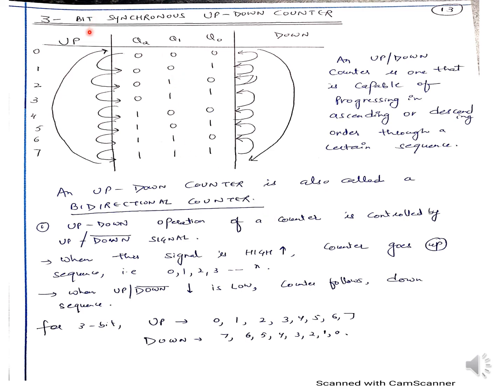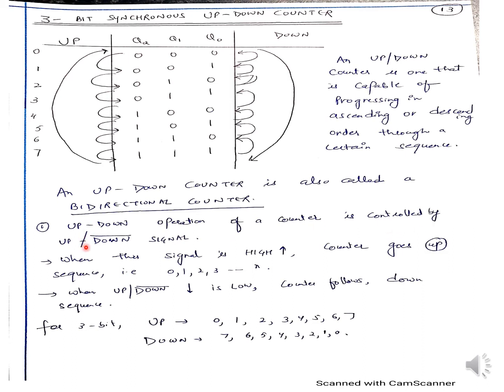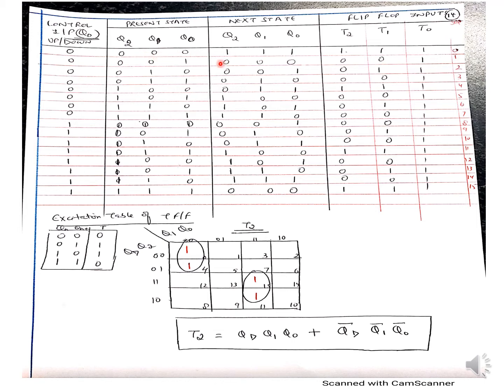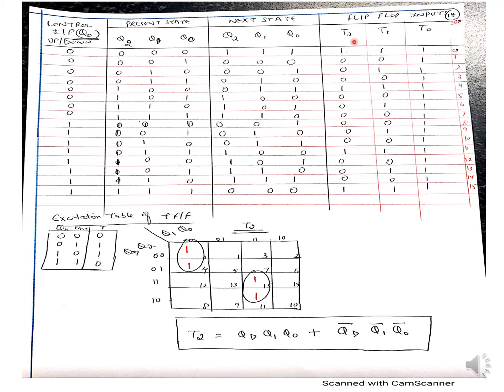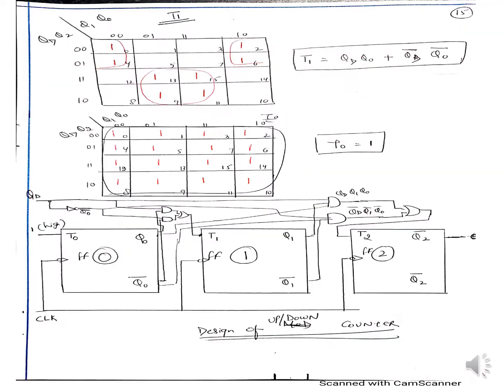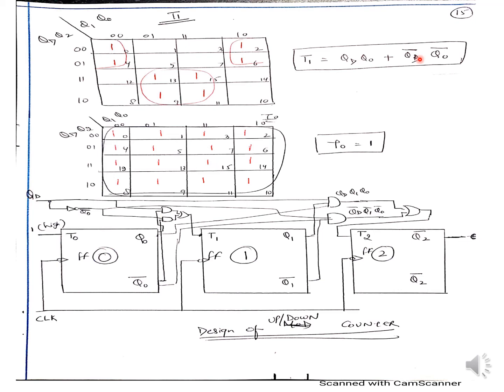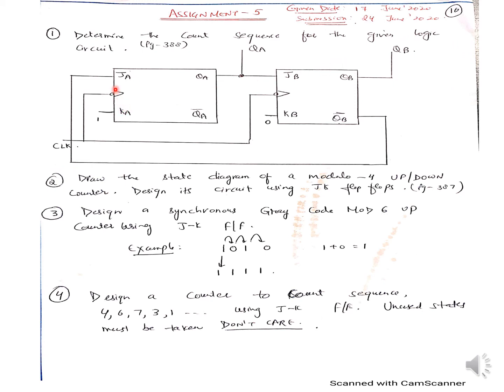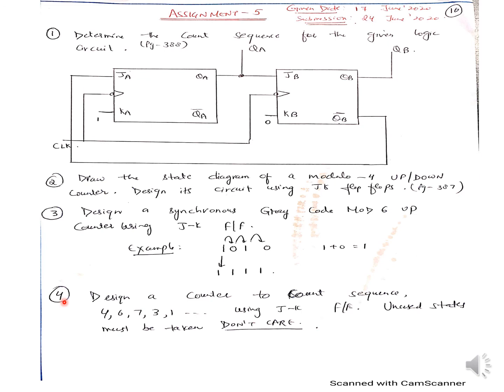LEC11 DIG SYS SYNCHRONOUS UP DOWN COUNTER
It gives description on synchronous up down counter